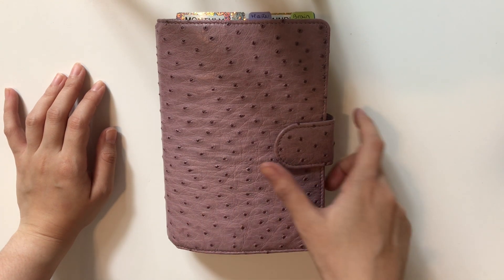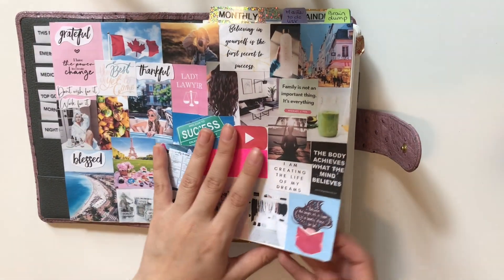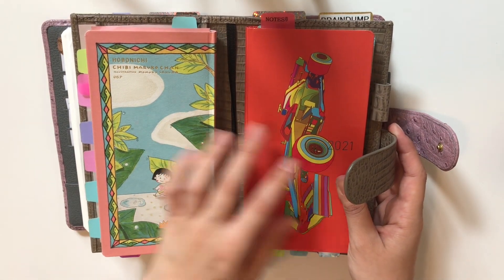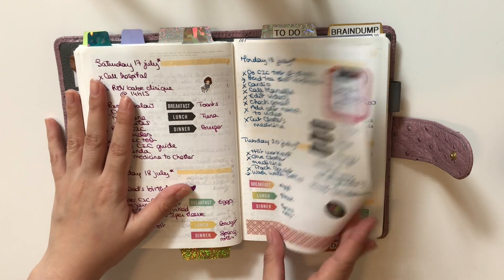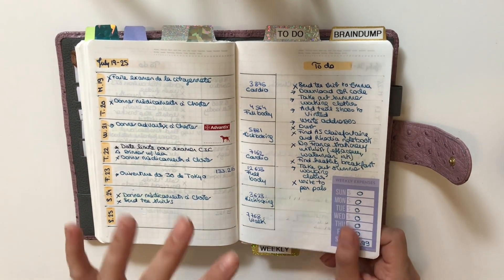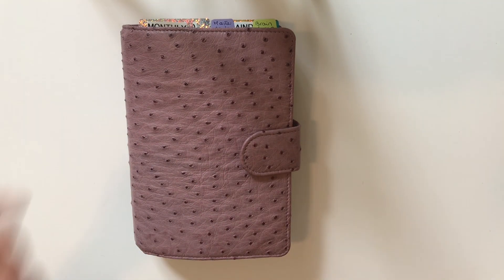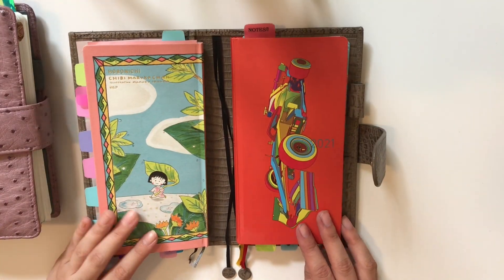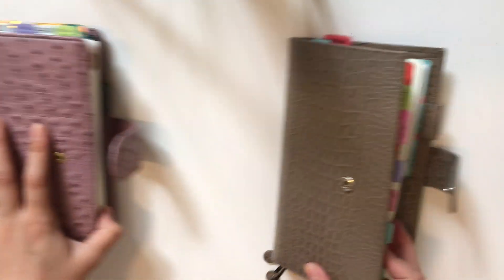My thoughts on one book July 2021 | B6 stalogy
Hi everyone! Today I'm sharing my final thoughts on my one book July system in a B6 stalogy. I hope you'll enjoy this video :)